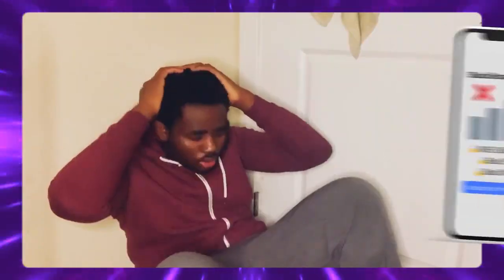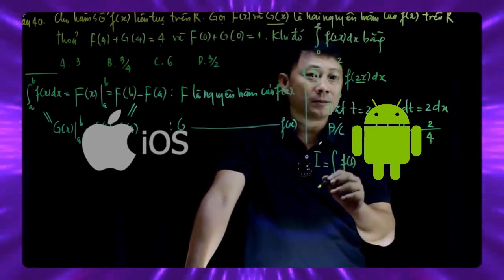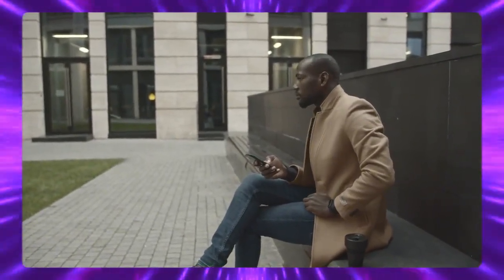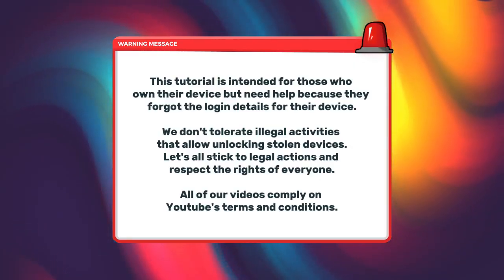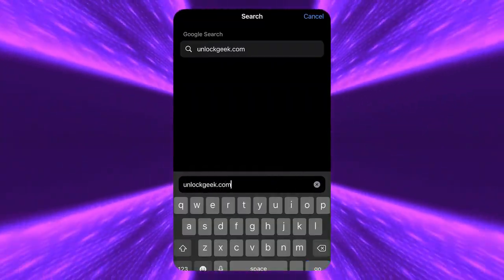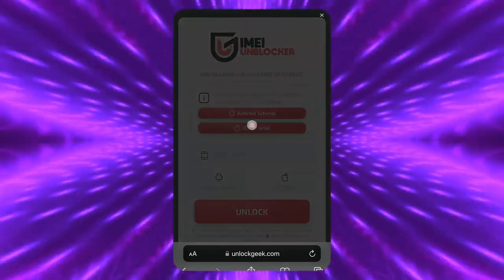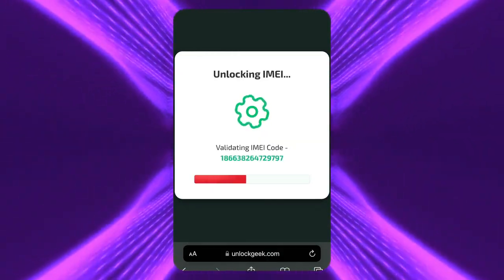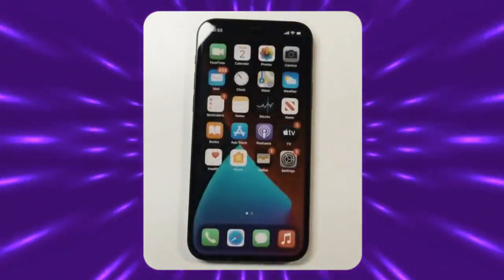Unlock Any Blacklisted IMEI Phone Fast: Free Removal & Fix Guide 2026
Struggling with a blacklisted IMEI on your iPhone or Samsung? Discover the easiest FREE method to remove the IMEI blacklist and unlock your phone in 2026! This step-by-step guide covers IMEI blacklist removal for Android and iPhone, including how to unblock IMEI locked phones and fix bad IMEI issues. Learn how to use the best online tools and apps to repair your blacklisted device instantly and regain full network access. Whether your phone is blacklisted, IMEI blocked, or has a bad ESN, this ultimate tutorial will help you unlock it easily and safely. Start fixing your phone today and get back to seamless connectivity!